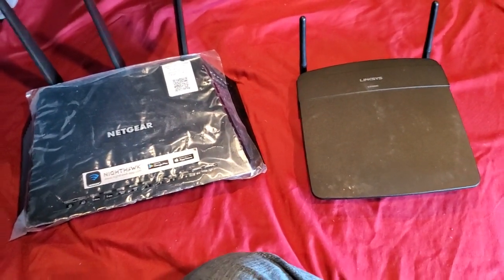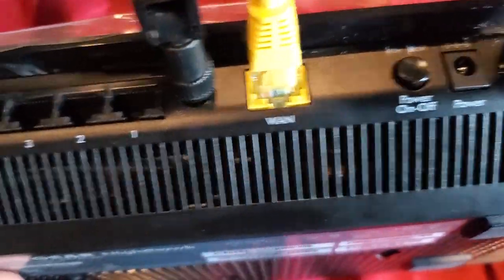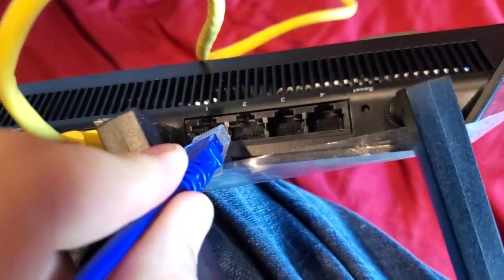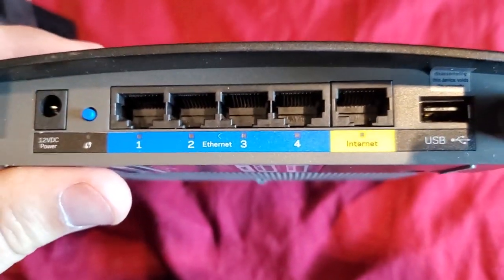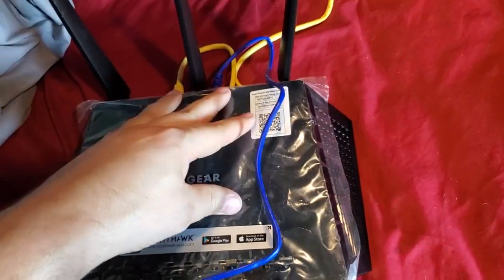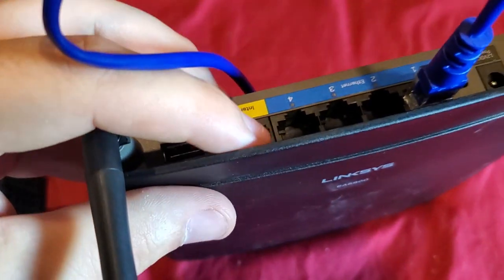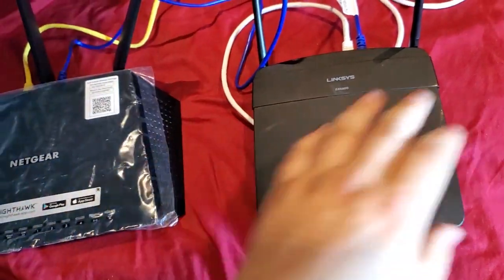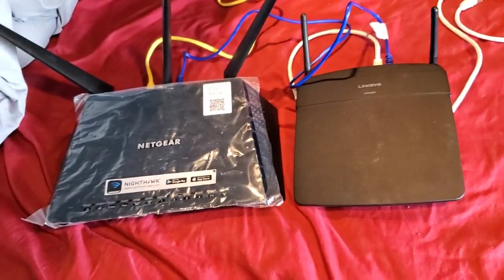Double NAT Issue FIX (BONUS: No IP Address Conflicts!)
How to fix double NAT issues in your gaming consoles like Xbox or Playstation.

DO NOT connect 2 routers using a WAN or Internet port. That will put your routers on different IP networks and give you NAT issues.

Plug one cable into a LAN port at both ends. Router 1 - LAN port. Router 2 - Also a LAN port.

The only router that should have anything plugged into the Internet or WAN port is ONE router and that will be connected to your modem. If you have any other routers in your house connected with an Ethernet cable, COVER UP the WAN/Internet ports on all of them with a piece of tape.

BONUS TIP
If you have more than 1 WiFi router on your network then disable DHCP on all of them except for your "MAIN" router. You may get away without doing this for a little while. But eventually you will have an IP address conflict. You don't want more than 1 DHCP server on your network.